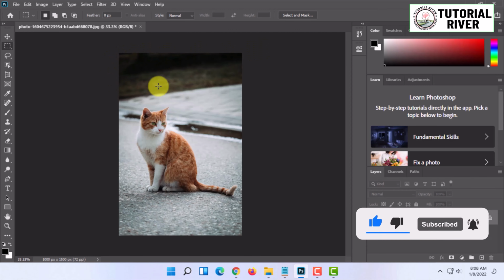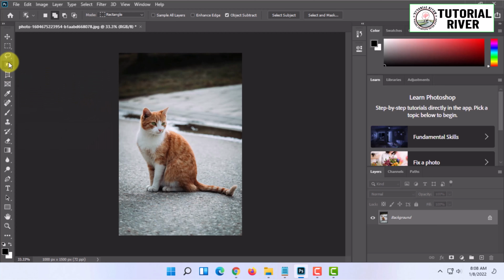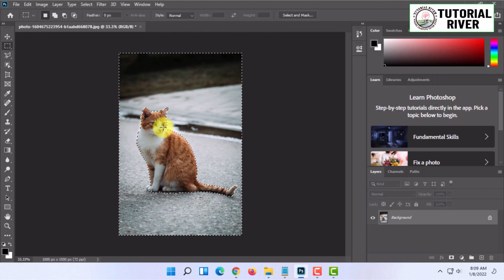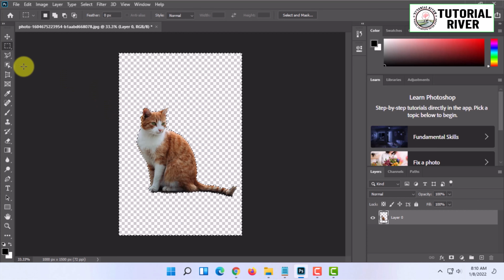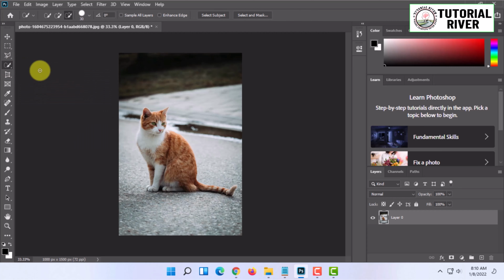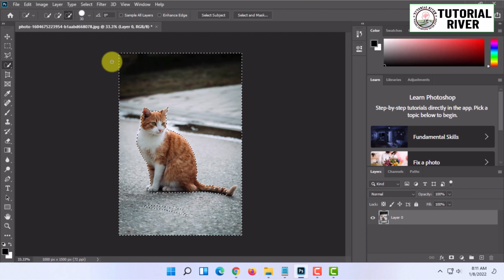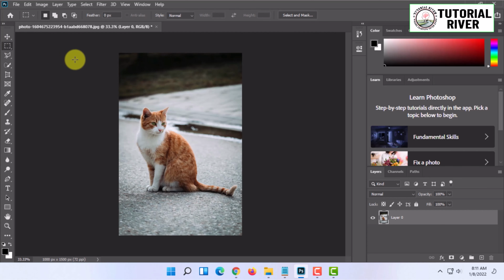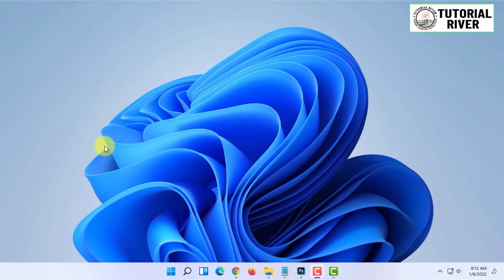How to Background Remove in Photoshop [ Easy Tricks ]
How to Remove Background in Photoshop [ Easy Tricks ]
You don’t need a big travel budget to give your photo a beautiful background. With Photoshop, you can easily change the scenery from blah to Bali in just a few clicks.